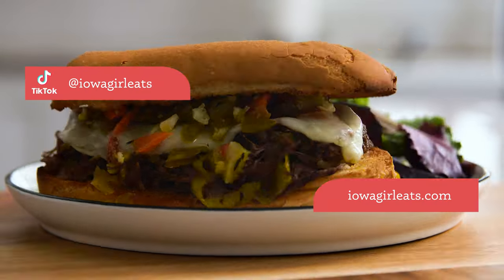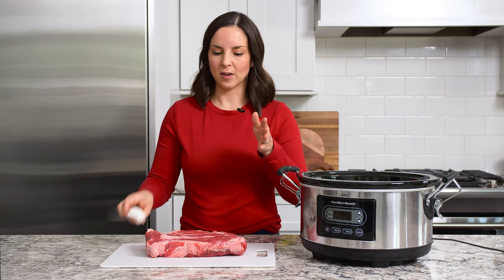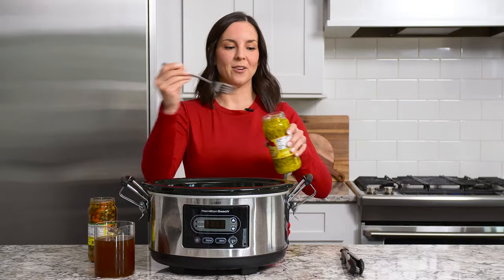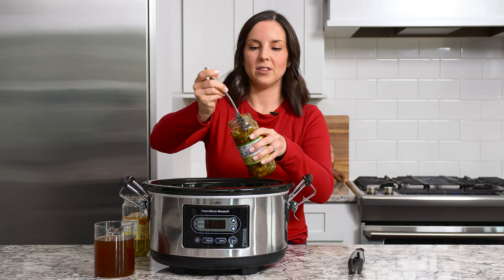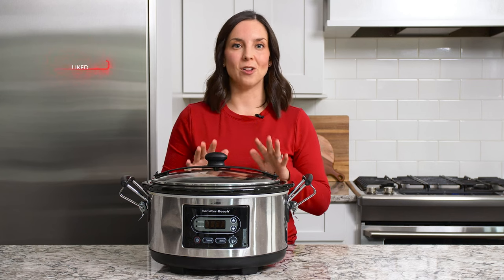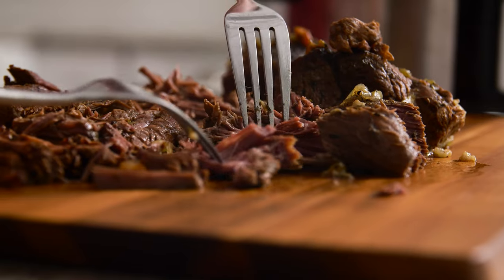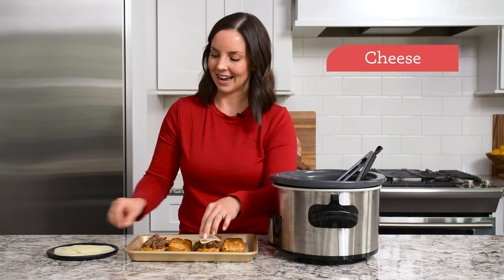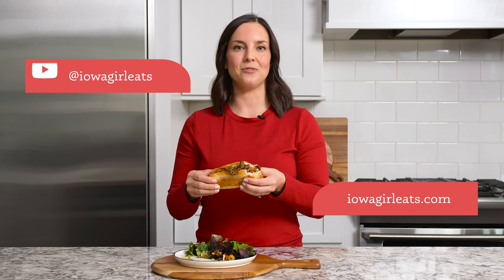Crock Pot Italian Beef Sandwiches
Are you looking for a delicious and easy crock pot recipe that your entire family will devour? Crock Pot Italian Beef Sandwiches are the answer! Made with just 5 ingredients, this long-cooking crock pot recipe slow cooks all day long resulting in tender meat that easily shreds with two forks. Flavored with Italian seasoning, pickled vegetables, and melty cheese, this slow cooker supper will become a new go-to.

INGREDIENTS:
3lb chuck roast, trimmed of visible fat and cut into large hunks
1 envelope Italian salad dressing mix (see notes)
8oz pepperoncini pepper slices + splash of juice, plus extra for serving
8oz Giardiniera (Chicago-Style Italian Sandwich Mix,) drained, plus extra for serving
14.5oz can beef broth
provolone cheese slices
hoagie buns

DIRECTIONS:
1. Place chuck roast into the bottom of a 5.5 - 6 quart crock pot then sprinkle with salad dressing mix. Add pepperoncini peppers plus a splash of juice, Giardiniera, and beef broth then lift up chuck roast pieces to get broth underneath. Place a lid on top then cook on low for 9 hours, or until meat shreds easily with a fork. Shred then place meat back into crock pot and cook on low for 1 more hour.
2. Split buns in half then scoop the shredded meat mixture on top and add provolone cheese slices. Top with additional pepperoncini peppers and Giardiniera, if desired, then serve.

NOTES:
- I like Simply Organic or Good Grace's gluten free Italian Dressing Mix. Good Season's Zesty Italian Salad Dressing Mix is a good option if you do not need to eat gluten free.